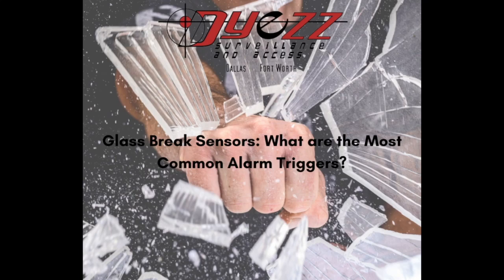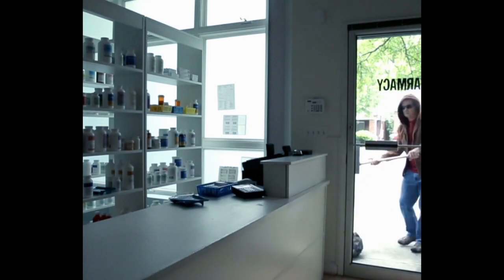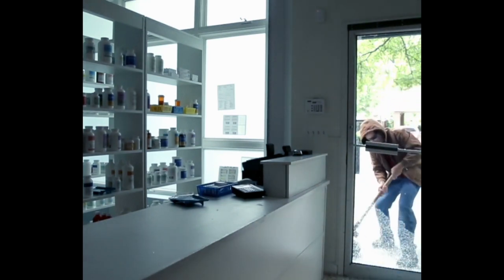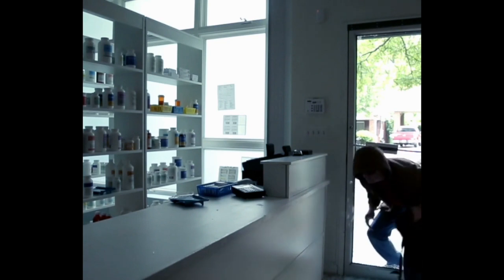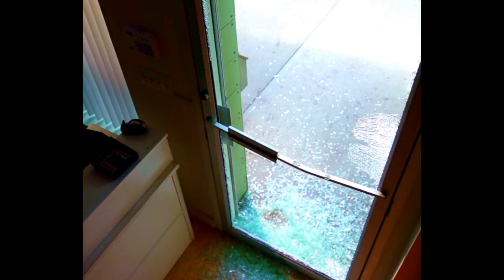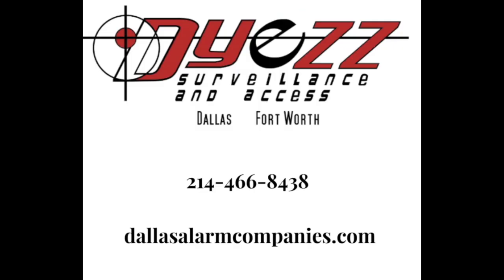Glass break sensor alarm- Dyezz Dallas-Glass Break Sensors: What are the Most Common Alarm Triggers?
Glass Break Sensor Alarm. Glass break sensors are a type of security system alarm that is specifically designed to detect any disturbance to glass in the surrounding area. These alarms can provide a valuable layer of protection for your home, business, or other asset.

Phone:
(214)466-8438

Subtitles/Transcripts:
Glass Break Sensors: What are the Most Common Alarm Triggers?

Glass break sensor alarm

What Can Set Off a Glass Break Sensor?

One way glass break detectors are triggered is when the sound of breaking glass is detected. These sensors are designed to detect the sound waves of shattering glass and trigger an alarm. If the sound of breaking glass is detected, the alarm will sound and alert the authorities or a monitoring center of the potential break-in or damage.

Another type of glass break sensor is the vibration detector. These sensors are very sensitive to the slightest vibrations in the environment and are usually used when sound detection is not possible or not feasible. If any type of vibration is detected, the alarm will trigger, allowing for swift response by authorities.

Thirdly, some systems also use infrared sensors that are installed at entry points. These sensors are designed to detect movement and trigger an alarm if movement is detected. This is an especially valuable tool when entering a building through windows as it allows law enforcement to respond quickly and efficiently.

Finally, glass break detectors come with an abundance of customization options. Many modern systems allow for user programmable parameters such as sensitivity, alarm volume, and timing. These options allow homeowners and business owners to tailor the alarm to their exact security needs.

Texas Security System

Glass Break Sensor Alarm. Glass break sensors are a powerful tool when it comes to home and business security. Utilizing these systems in combination with other home security systems can be invaluable in protecting what matters most.